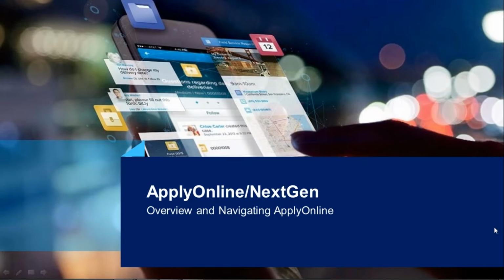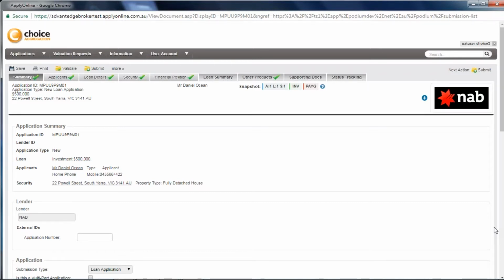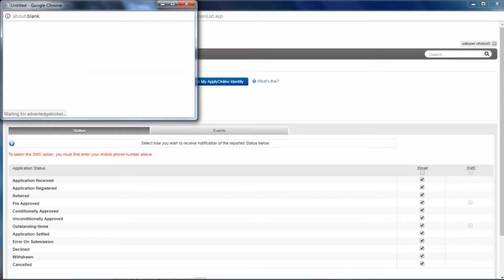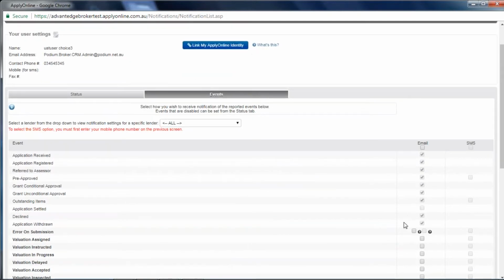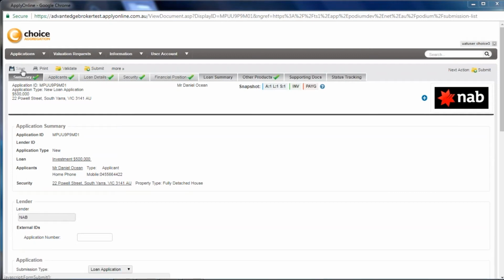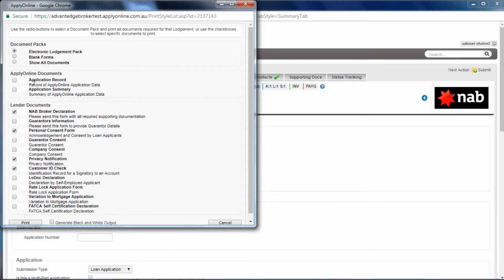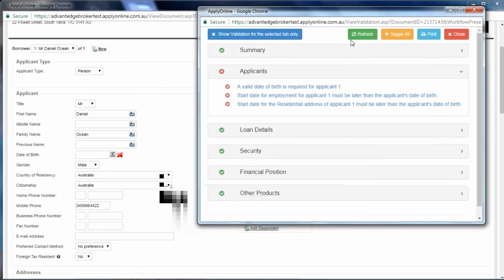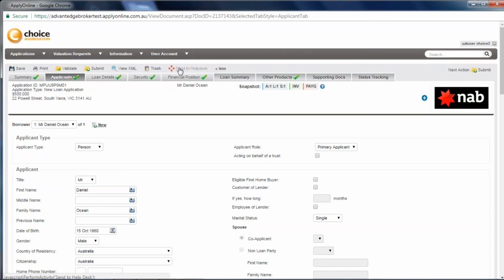ApplyOnline Overview and Navigation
Although ApplyOnline and Podium are two completely separate systems you will regularly use both to process your applications. In this video we will show you how to navigate your way through ApplyOnline and explain its various features.